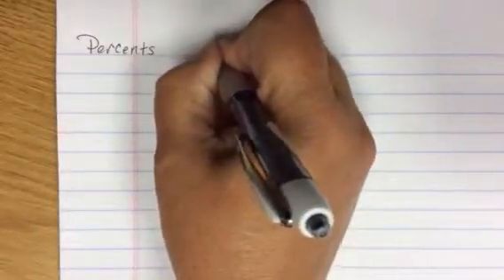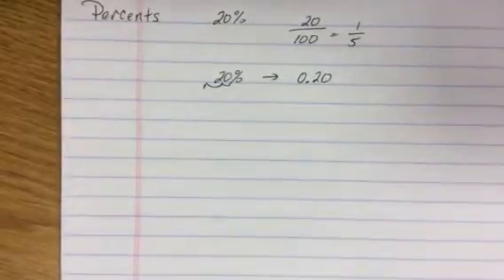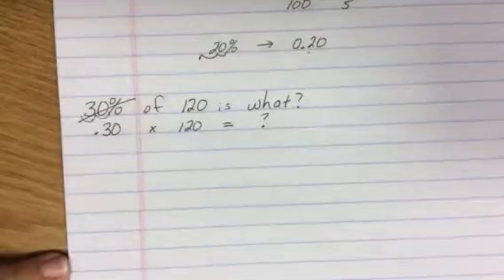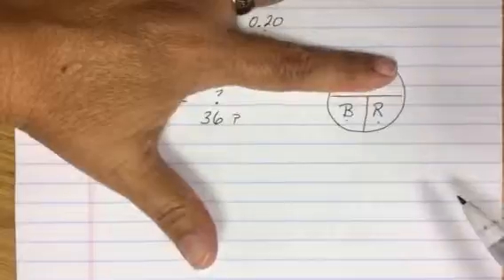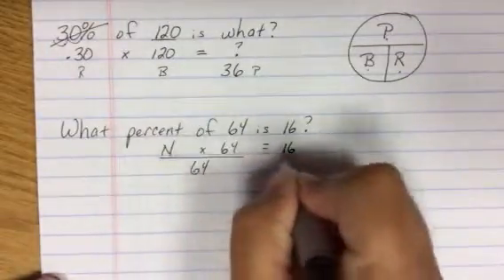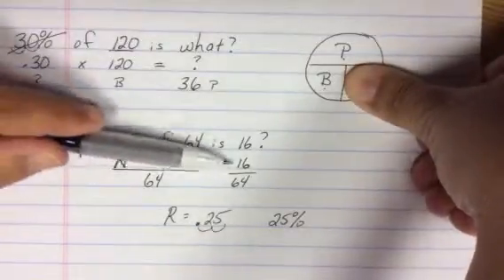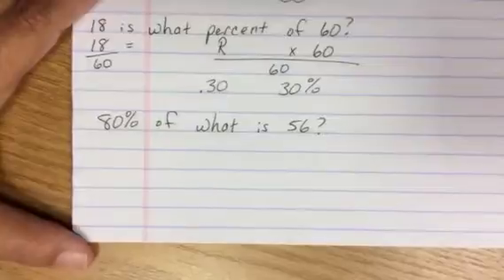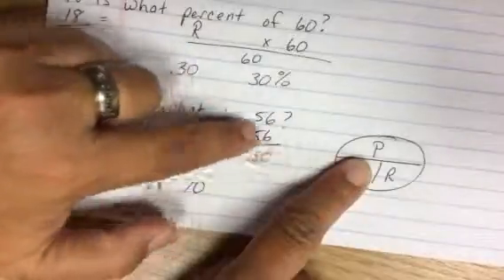Accuplacer Percents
Accuplacer math prep - Percents to fractions and decimals, simple percent word problems